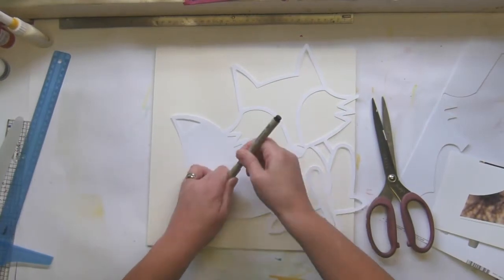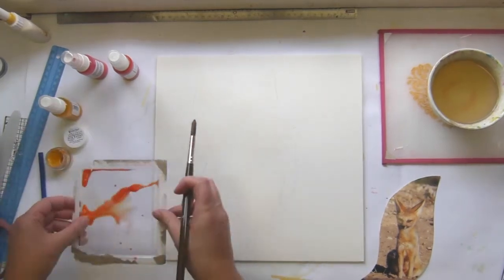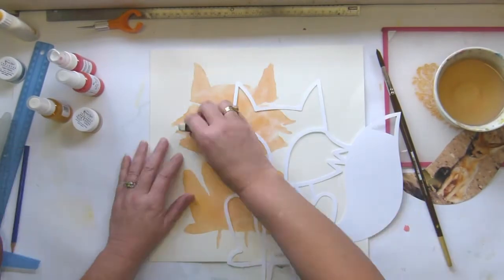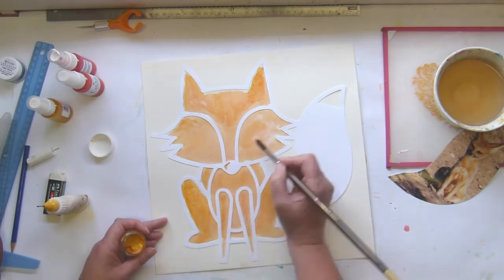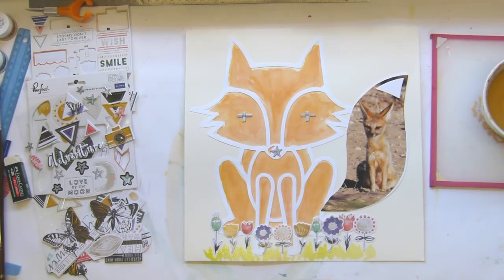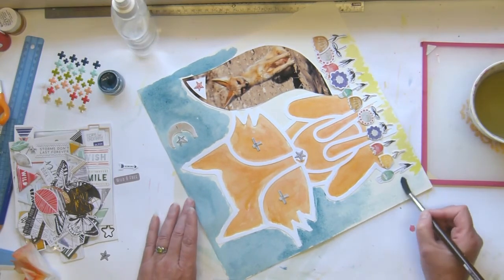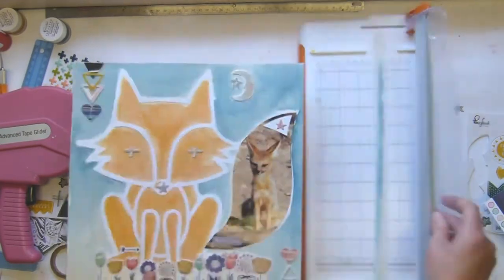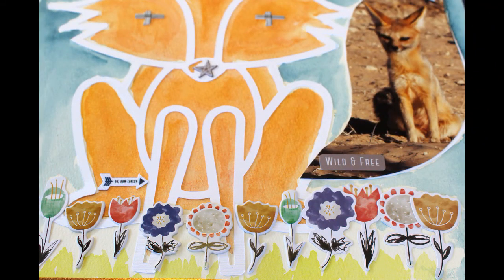Hip Kit Club - October 2017 kits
Thought I'd share a layout I made with the beautiful October 2017 kits :)